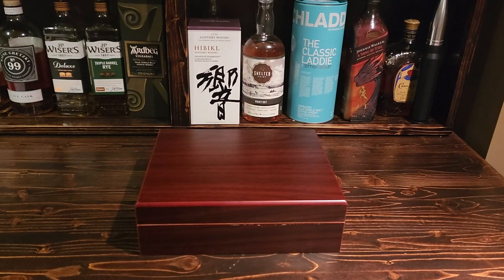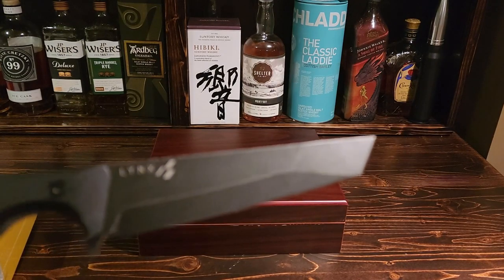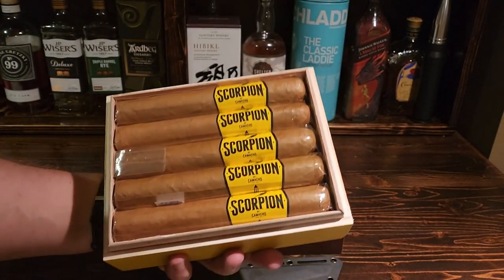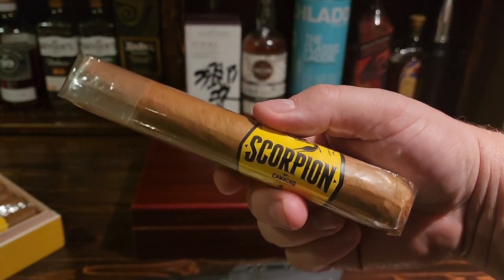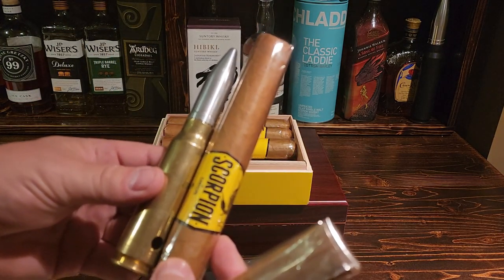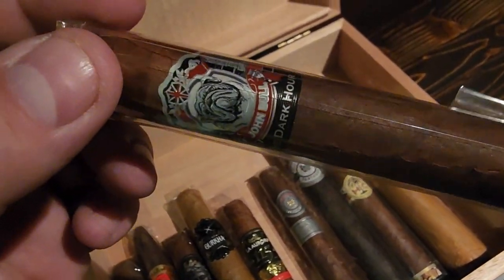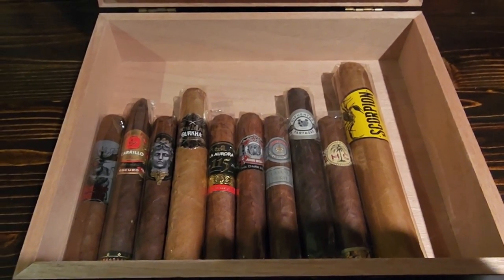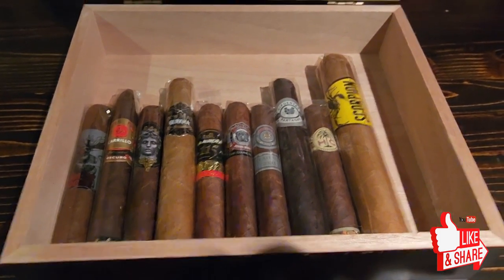Massive Camacho Scorpion Cigar Unboxing, Review & Giveaway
Cigar Rundown
Length: 7"
Ring Gauge: 70
Strength: Medium
Wrapper Colour: Natural
Origin: Honduras

Wrapper:  Ecuador Connecticut
Binder: Nicaraguan
Filler: Honduras/Nicaragua

Profile: Incredibly smooth and easy smoking cigar, albeit at least a 2 hour cigar, but you will enjoy the ride on this one.  The pre-light has notes of barnyard, grass and sweet tobacco.  After you have it lit and enjoying this amazing cigar, you will discover sweet toasty notes that is very balanced, as well nutty, woody, creamy, biscuit, and light spice notes.

People will notice you with this very cool looking cigar.

Nothing changed on the smoking experience with this amazing cigar from my cigar review and profile above.  Just a lot of fun to smoke.  What a great tasting, smooth and consistent cigar.

Please LIKE & SUBSCRIBE to my Channel to see what's new and exciting and for a chance to win one of these humidors that are full of cigars, and for any other giveaway I have.

I am available for worldwide wedding photography or corporate photography

Check out Alexander Forsythe's Knife Company Delta 7 Gear at the Links Below for everything that is new and exciting with his company and how you can get one of these very cool knives:

Also check out my Ferrari Watch Review of this incredible watch and a gift from a good friend from Italy who is an engineer for Ferrari in Monza.

Cigars So Far In Our Humidors (I can't wait to give these away!!!)
Chillin' Moose Robusto
E.P. Carrillo Oscaro Piramidies Selection
Alec Bradley Gatekeeper
Gurkha Widow Maker
La Aurora 115 Robusto
John Bull Dark Hour Robusto
Montecristo Platinum Robusto
Partagas Cifuentues Maduro Toro
HC Series XiCar Cigars
Comacho Scorpion Gordo